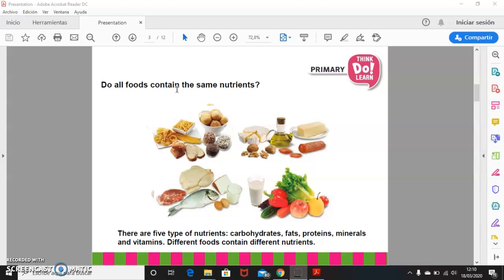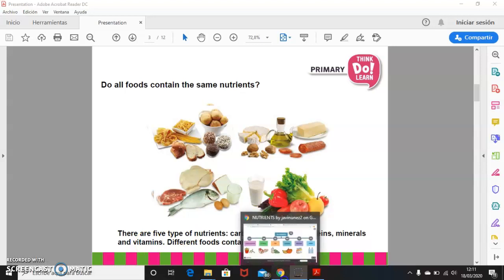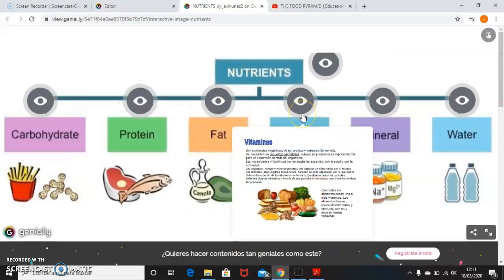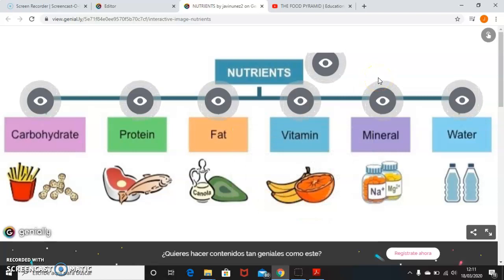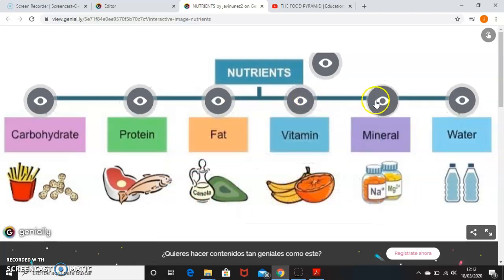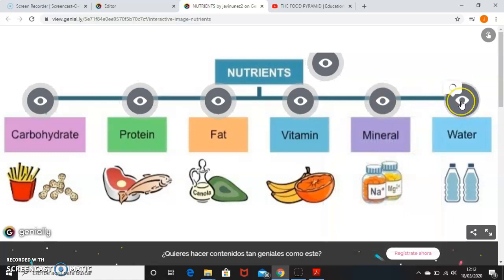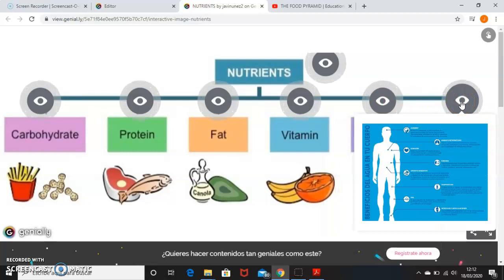NUTRIENTS (GENIALLY PRESENTATION)